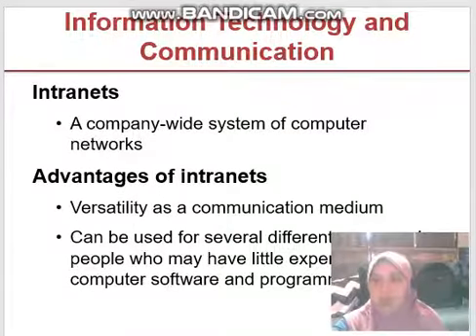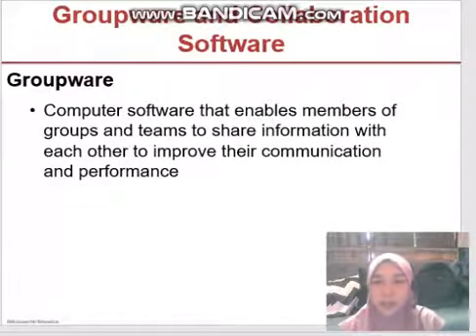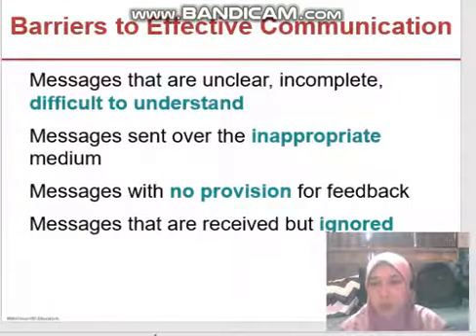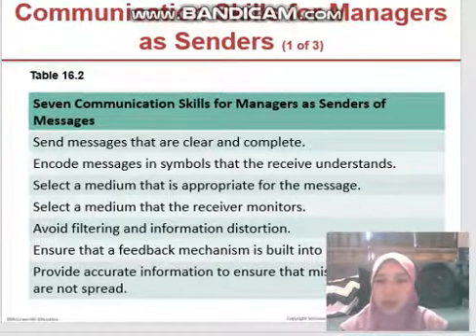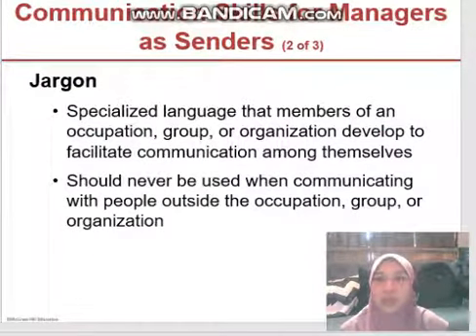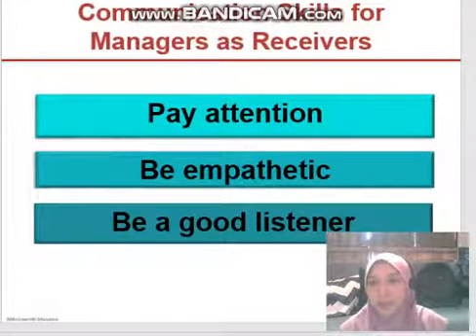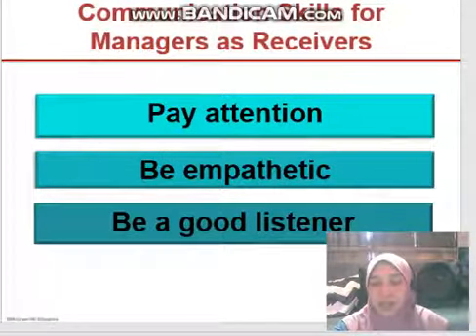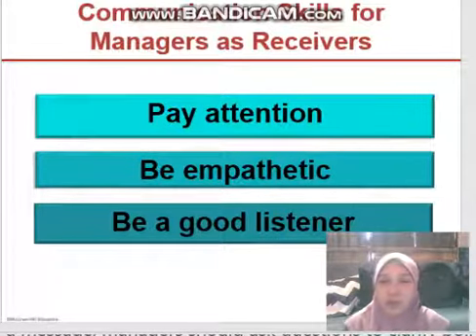IT AND COMMUNICATION SKILLS PART V